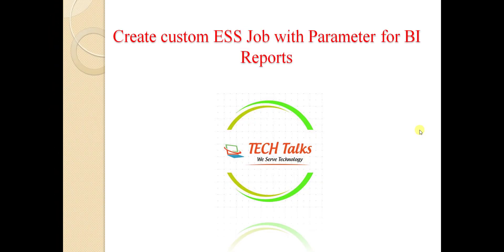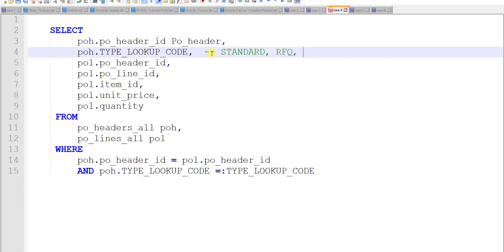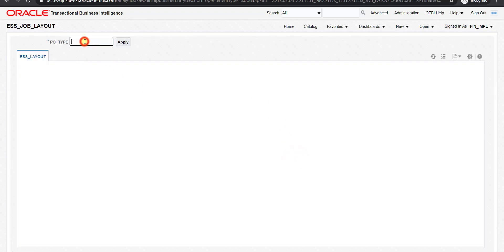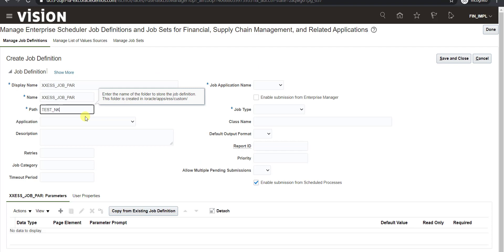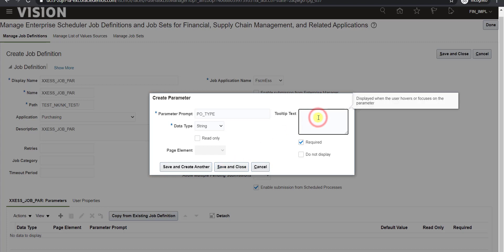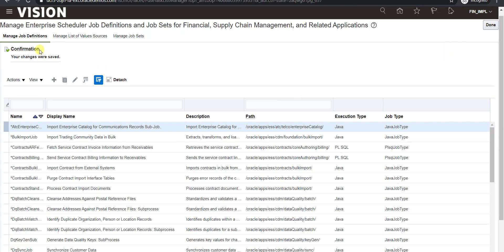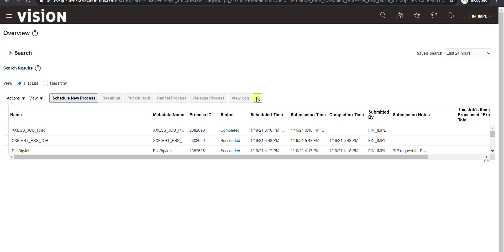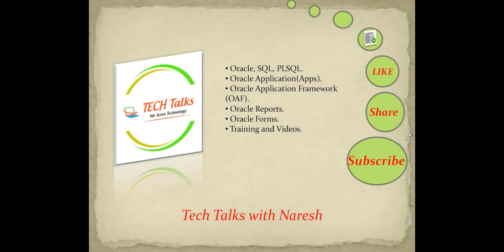Oracle Fusion #34: Create Custom ESS Job with Parameter for BIP Reports